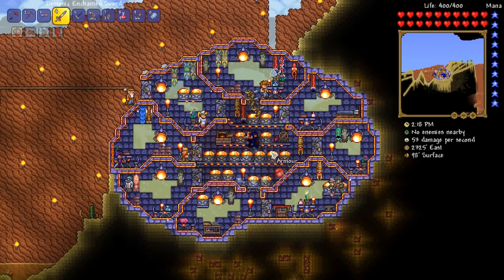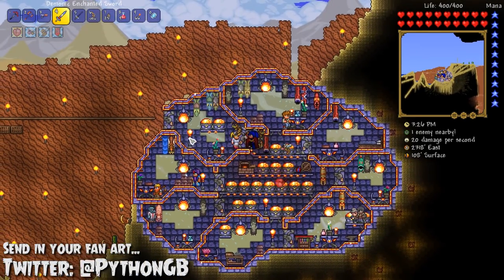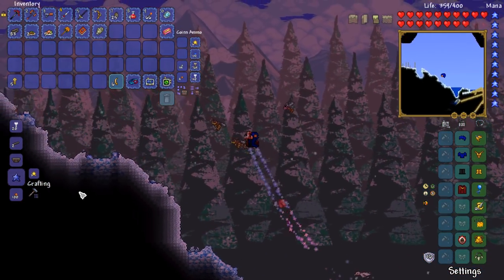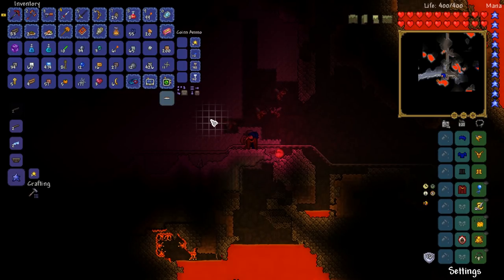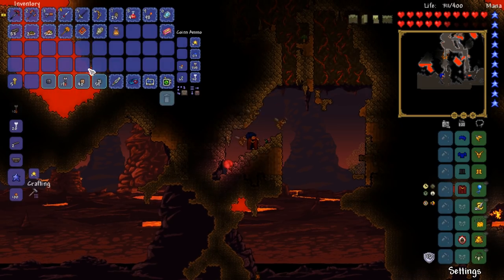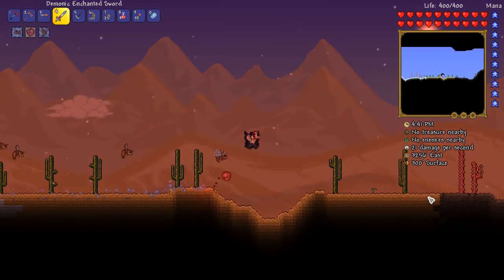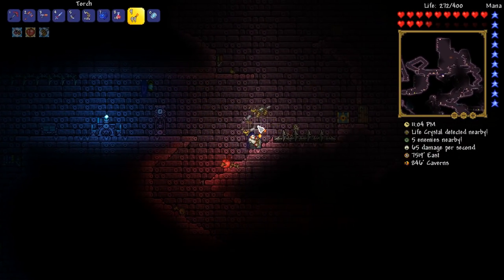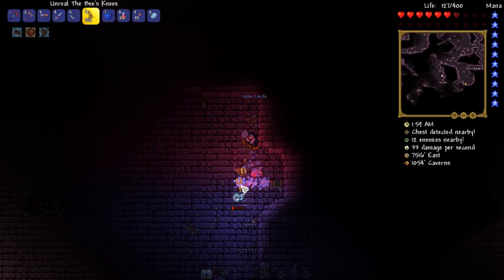Terraria Let's Play (1.3.5) | Hellevator & Dungeon Rampage! | Python's Realm [S2 - Episode 10]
★ Terraria Let's Play - Digging a shaft down to the Underworld and going on a Dungeon rampage!

★ Terraria Let's Play - Welcome back to Python's Realm! In this, Season 2, of my Terraria Let's Play, we're beginning on a brand new world and the goal is to survive, battle bosses, build settlements, obtain epic weapons and gear and to thrive! Hope you enjoy!